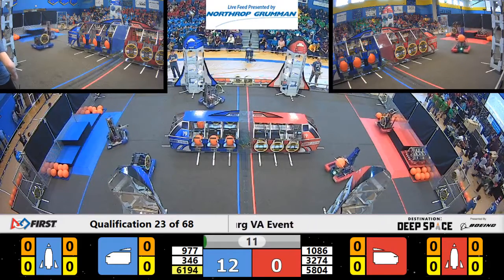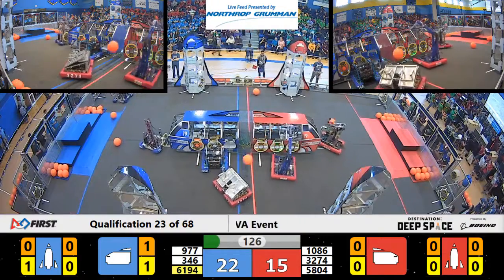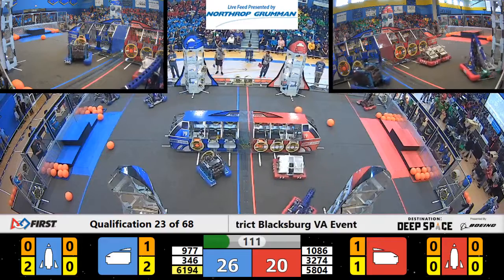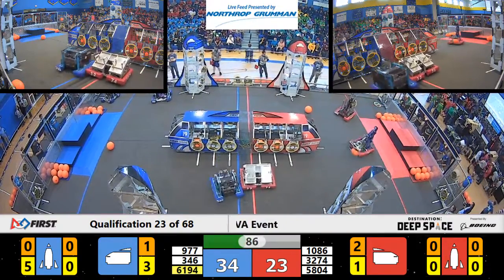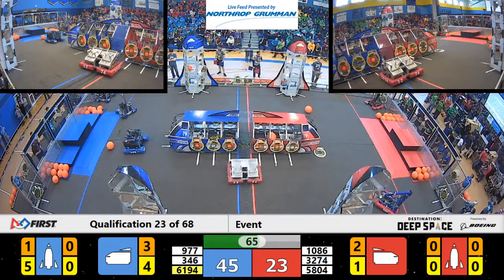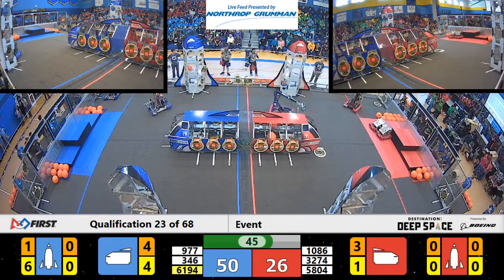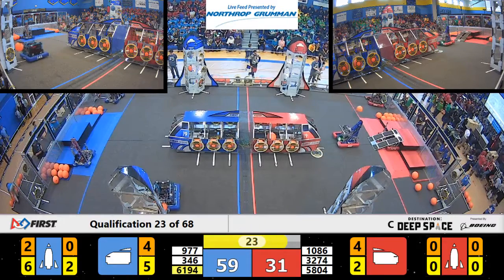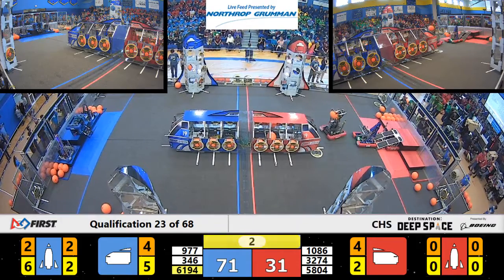QM23 CHS District Blacksburg VA Event